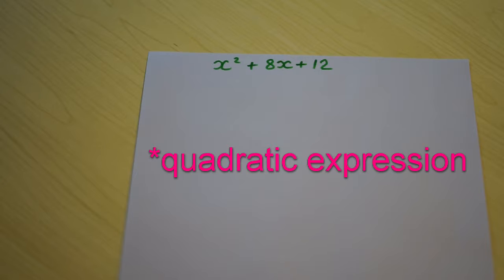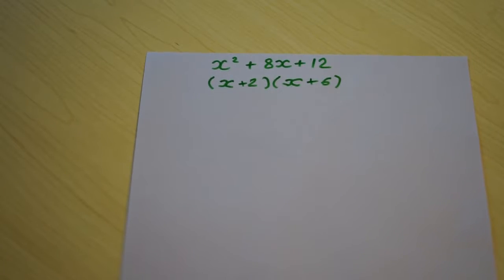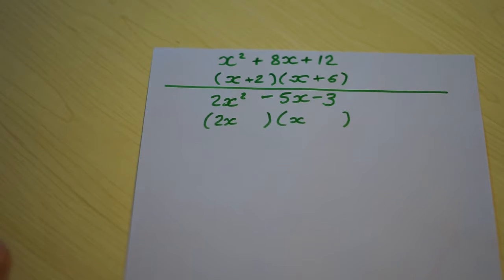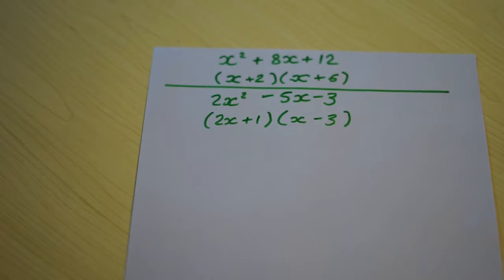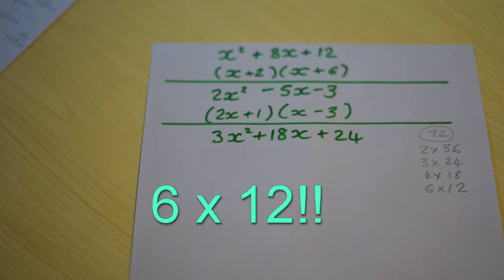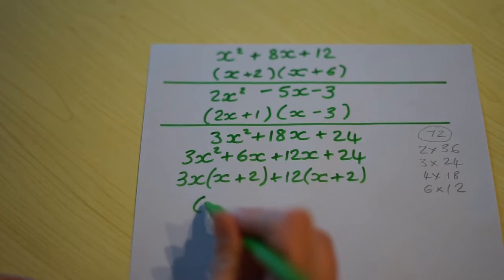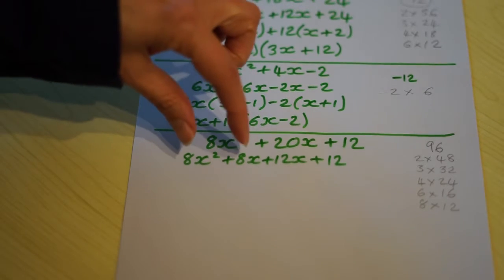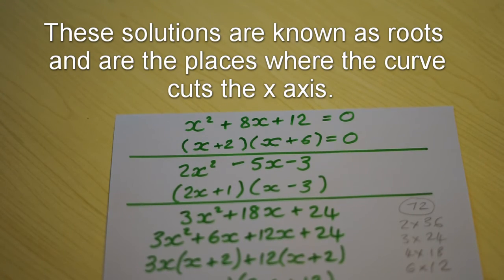Year 1 / AS Maths / GCSE Higher Maths - Factorise Quadratic Expressions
Year 1 / AS Maths / GCSE Higher Maths - How to factorise quadratic expressions. This video shows how to factorise quadratic expressions and then to solve a quadratic equation to find the roots. This is useful for school, college or home-educated students studying the AQA, Edexcel or OCR A Level maths specs.